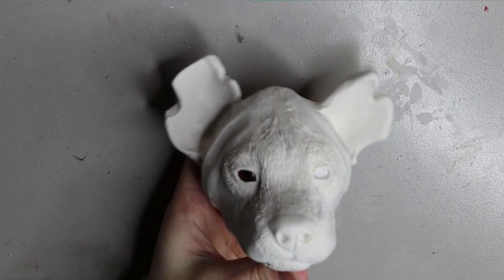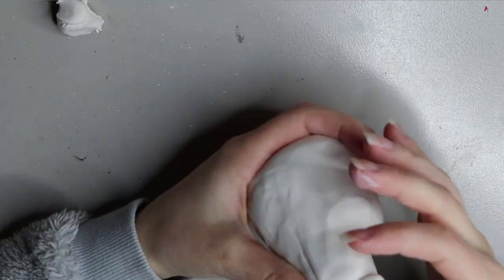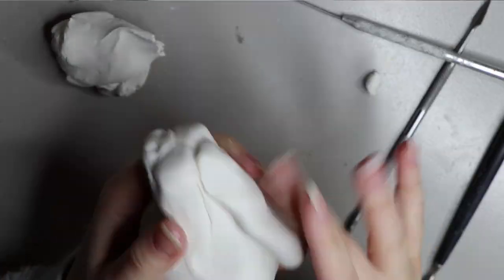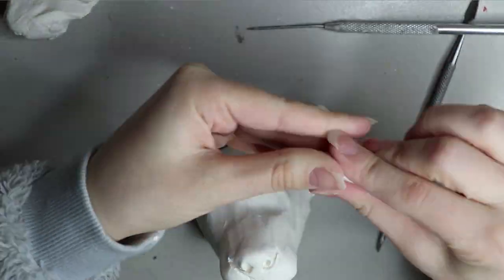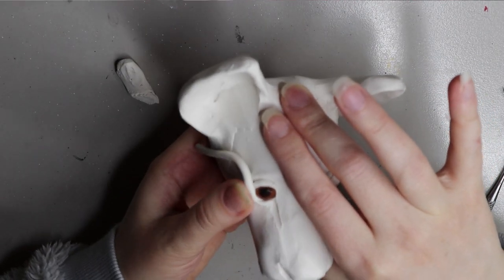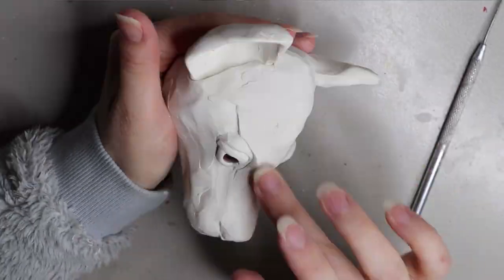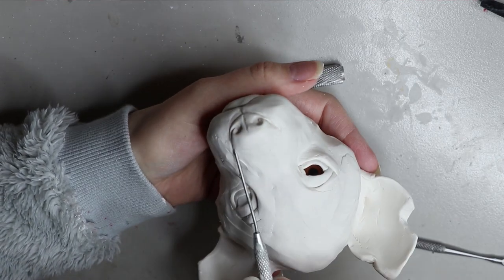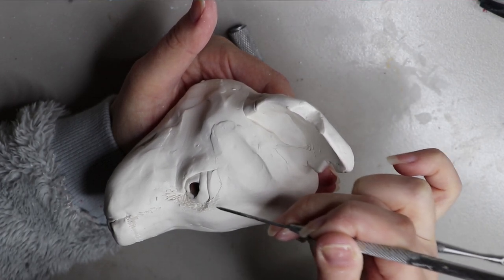Sculpting a Hyena Head for Artdolls!